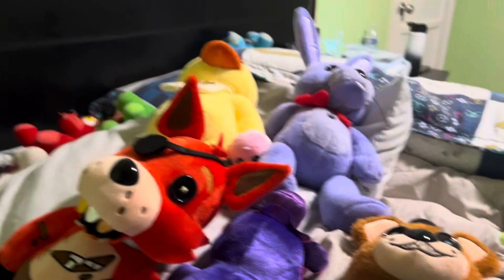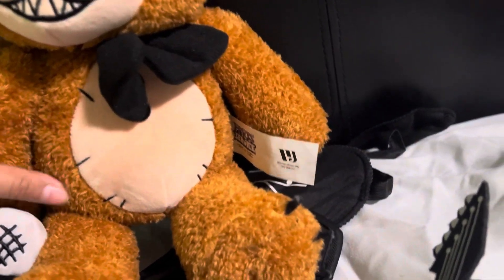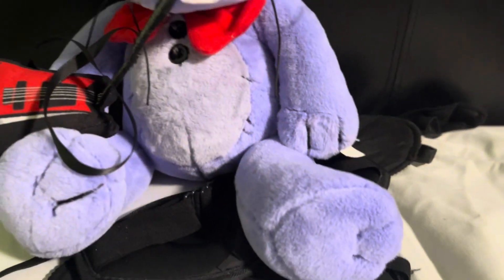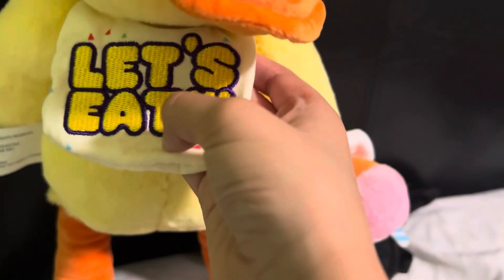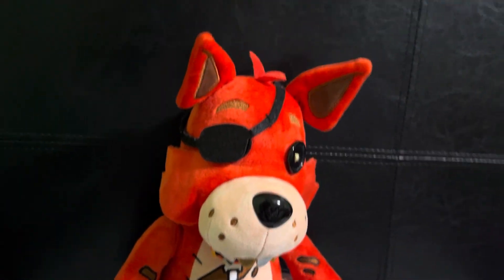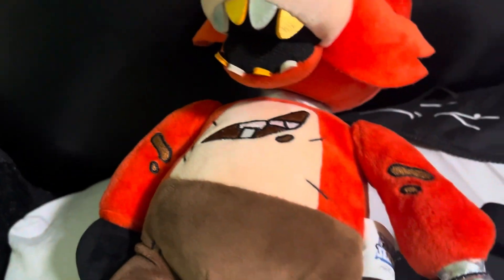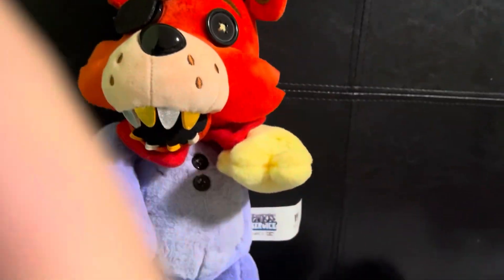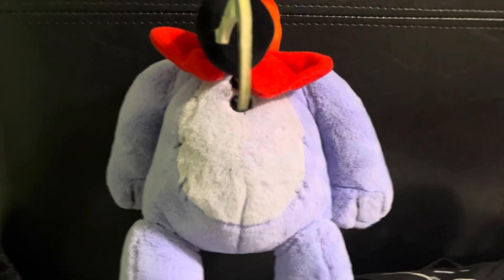HEX PLUSH REVIEW